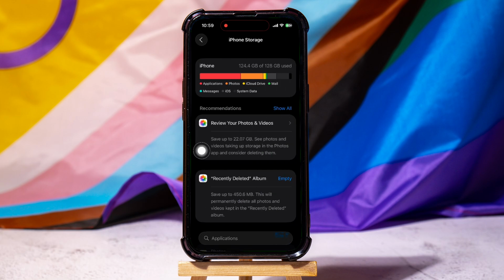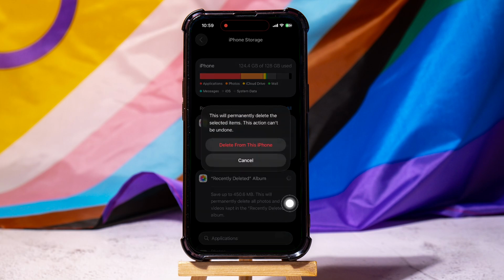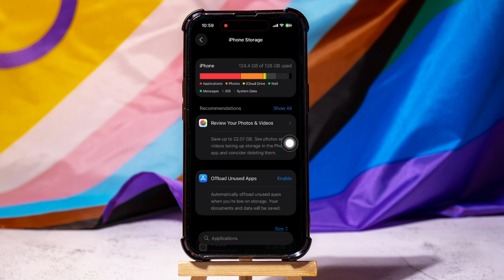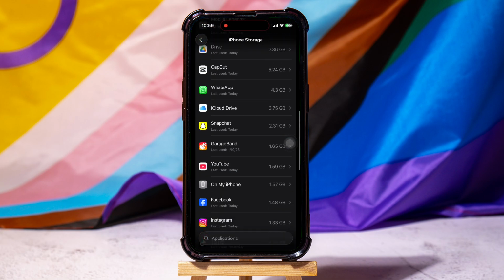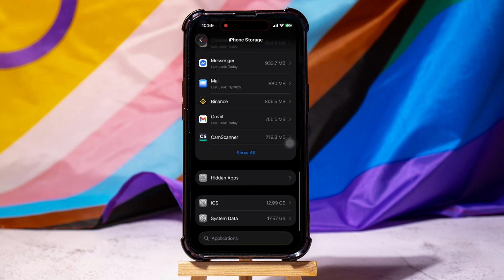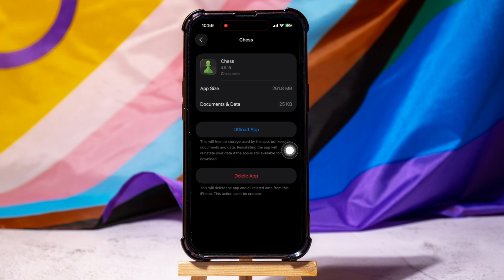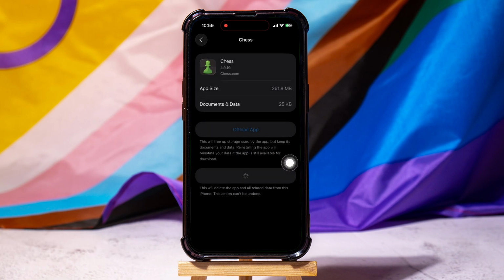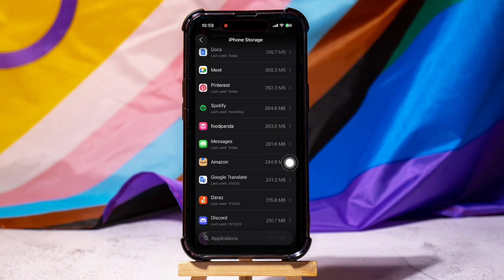How To Instantly Increase Storage On iPhone 2026 (Step-By-Step Tutorial)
Here's how to instantly free up storage space on your iPhone without deleting your precious photos and videos! I'll show you the most effective methods to reclaim gigabytes of storage in just minutes using built-in iOS features and smart optimization techniques. We'll start with the quickest wins like clearing your cache, optimizing photo storage, and removing unnecessary downloads, then move on to more advanced strategies like offloading unused apps and managing your message attachments. You'll discover hidden storage hogs you never knew existed and learn how to set up automatic storage optimization so your iPhone stays clutter-free. I'll guide you through each step of checking your storage breakdown, identifying what's taking up the most space, and safely removing files you don't need. By the end of this tutorial, you'll have recovered substantial storage space and know exactly how to prevent storage issues in the future. These techniques work on any iPhone model and iOS version, so you can start freeing up space right away without spending money on iCloud upgrades.